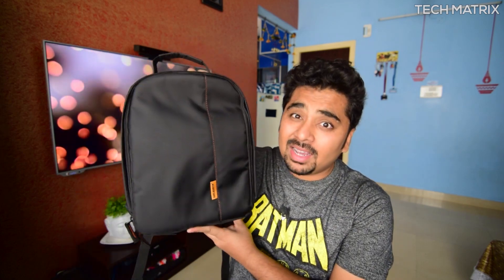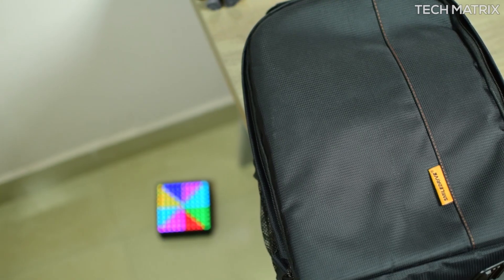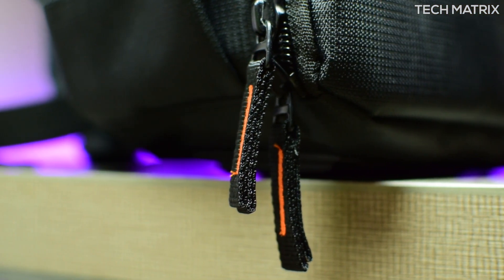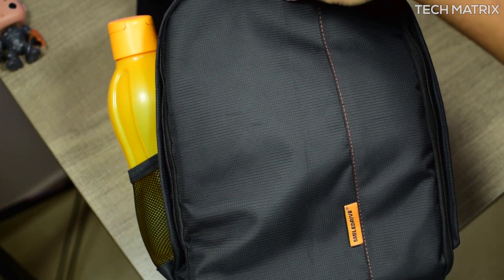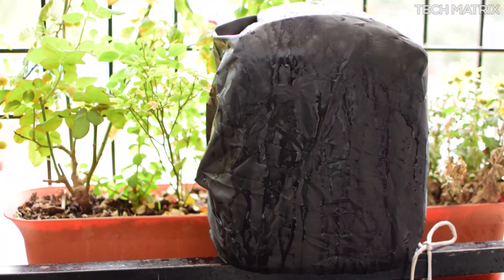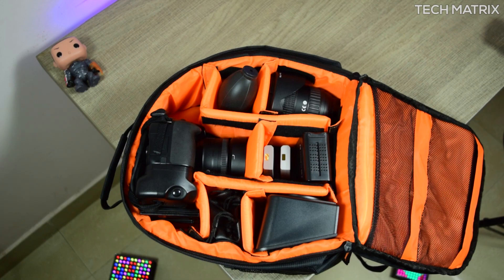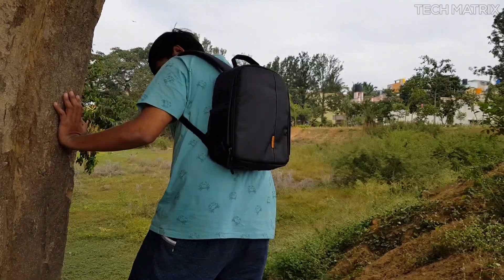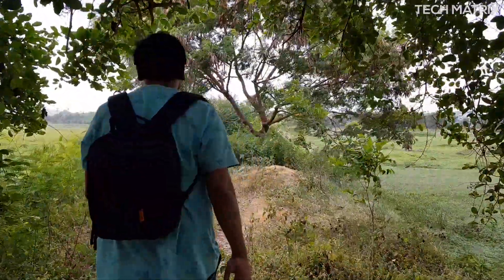DSLR Backpack Under 1200 ₹ - Made in India!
Find out if this Compact DSLR Backpack from Smiledrive is the right choice for you in the review video.

Video Gear I Use

35mm F1.8 Nikkor Lens
Neewer Wideangle/Macro Lens
Tripod - Digitek DTR 495BH
Blue Yeti
YI 4K
Camera Bag